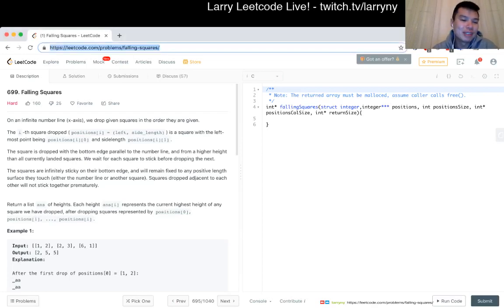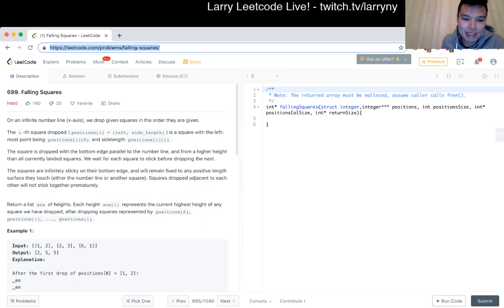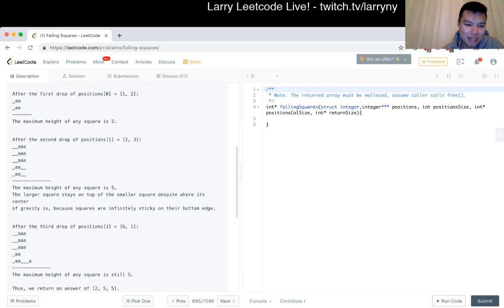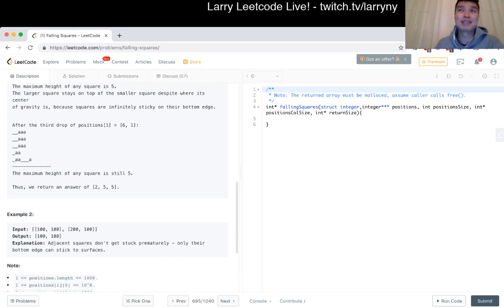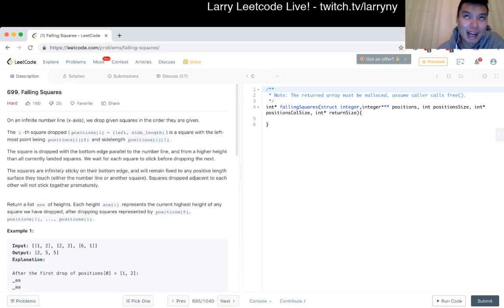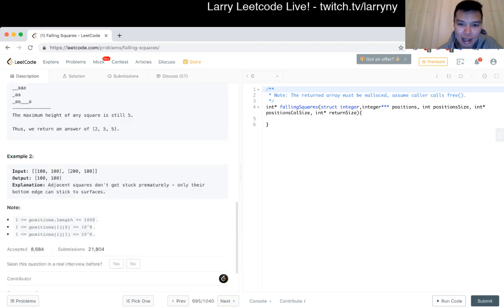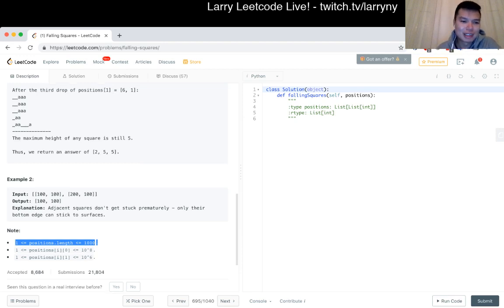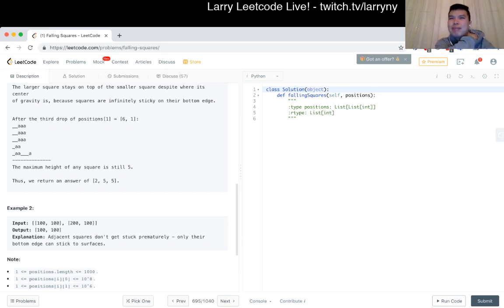699. Falling Squares (Leetcode Hard)